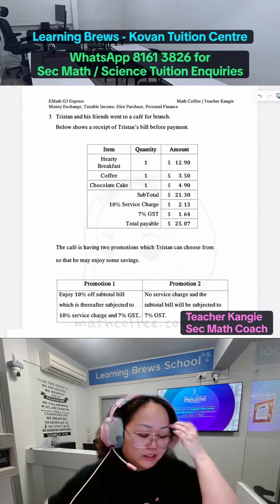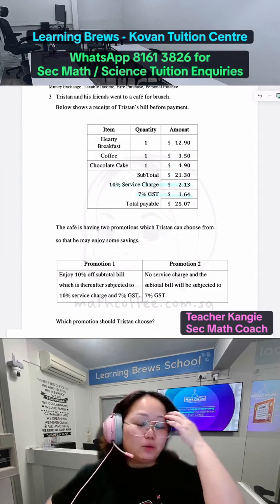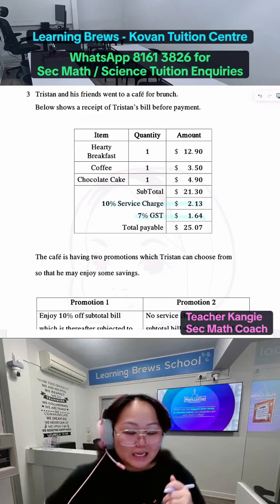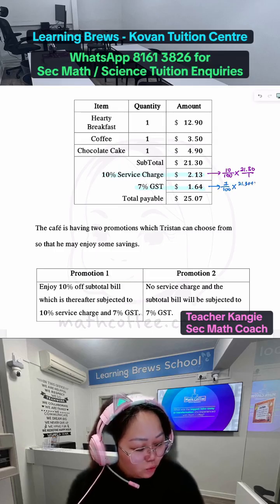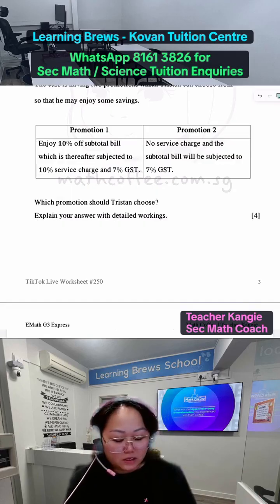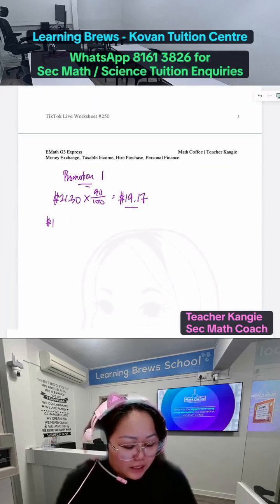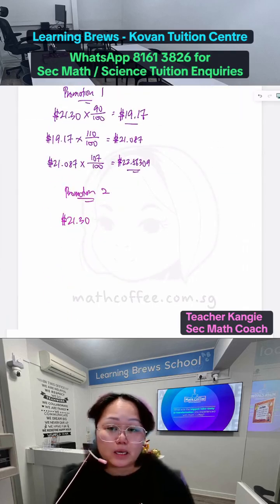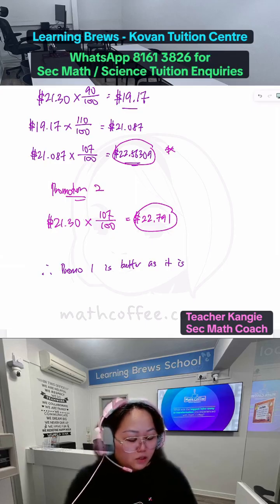EMath GST Charge